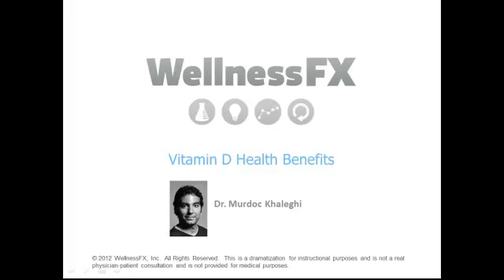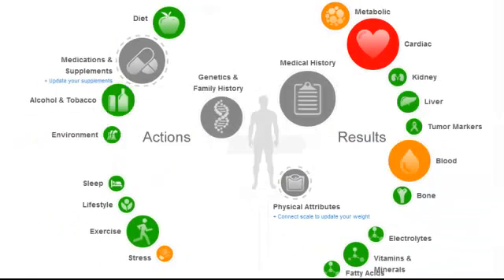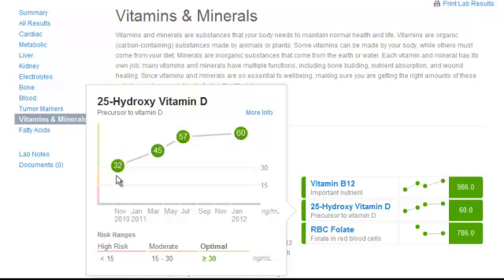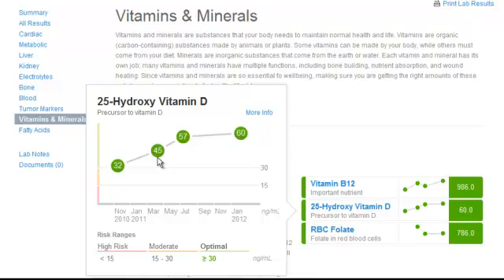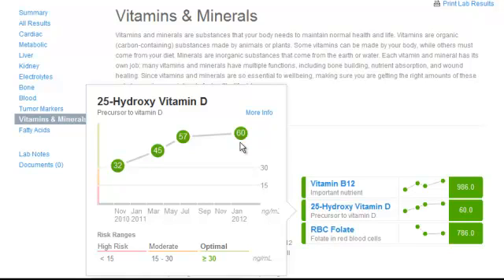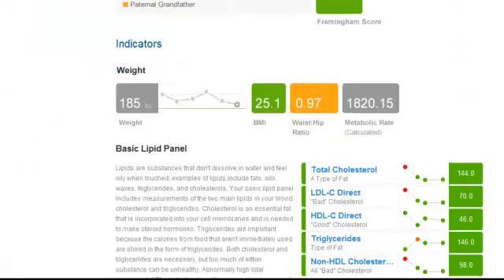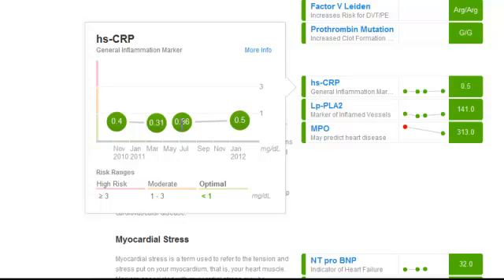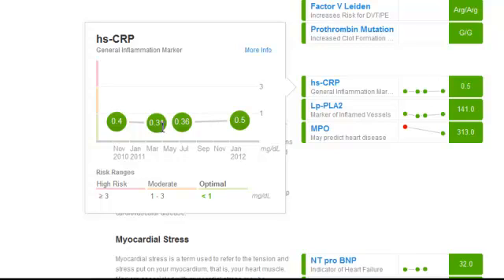Dr. Murdoc Khaleghi - Benefits of Vitamin D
Dr. Murdoc Khaleghi discusses the benefits of Vitamin D utilizing the WellnessFX online platform.

Dr. Murdoc Khaleghi is the Medical Director at WellnessFX and author of several health books including "The Everything Guide to Low Cholesterol" and "The Everything Guide to Preventing Heart Disease."